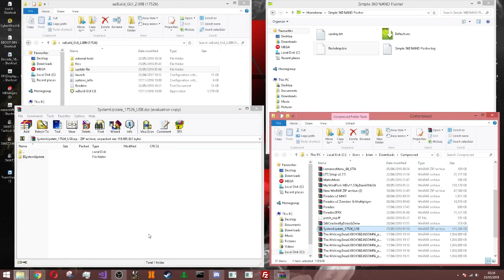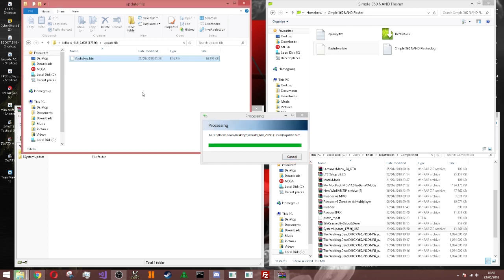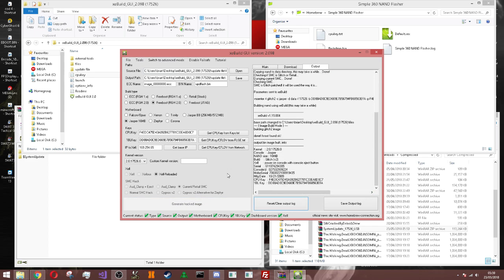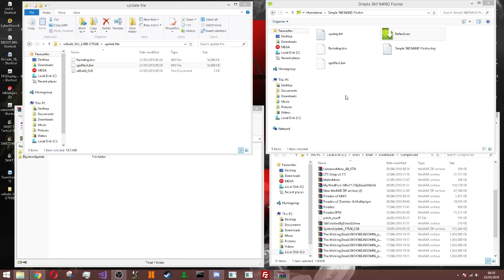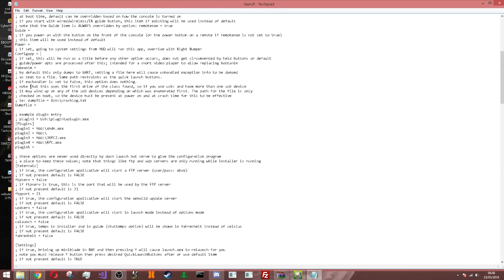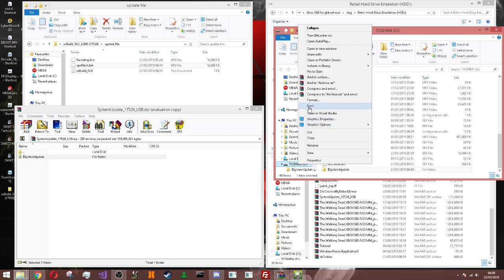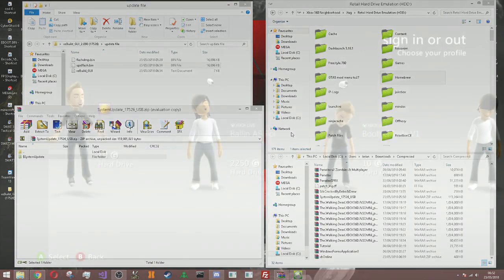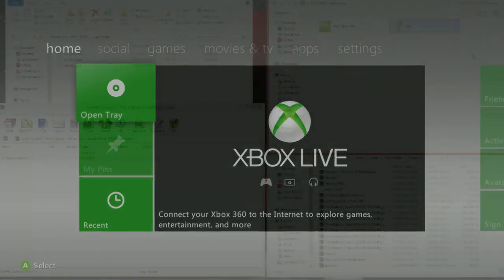HOW TO UPDATE UR RGH/JTAG TO DASH 17526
paradox
Socail Media
(NOTE) rgh/jtag needed
Enjoy The Video Guys and leave a like :D

(My Rights)
## Activision ## Treyarch ## Infinity Ward ## Rockstar Games ## All Company##